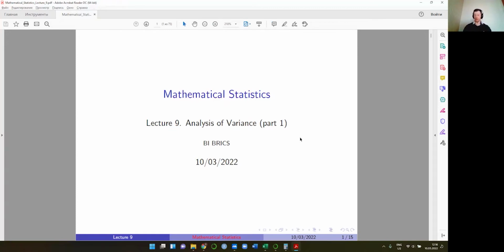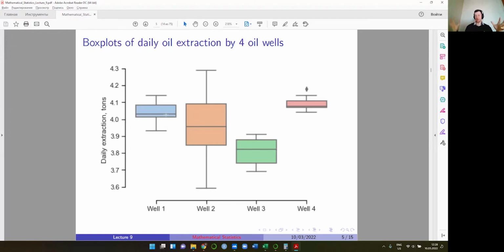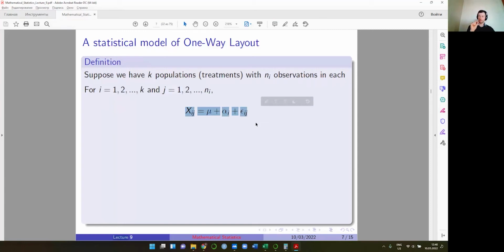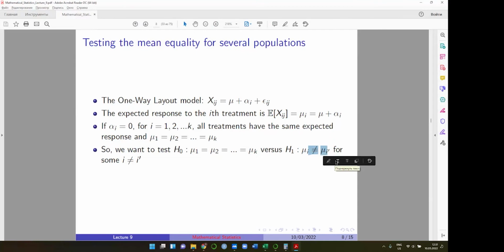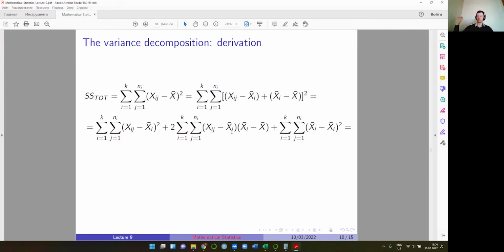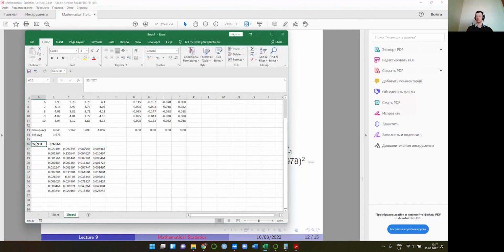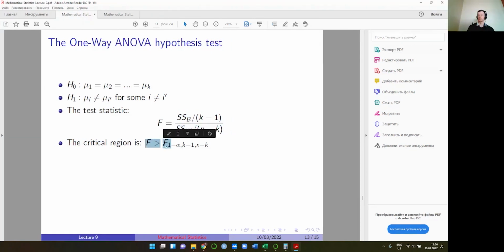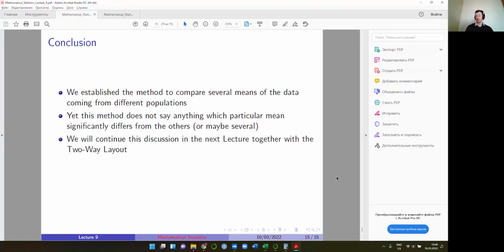Mathematical Statistics. Lecture 9. Analysis of Variance (part 1)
Lecture 9 develops the techniques introduced in the last lecture and discusses the method for the comparison of several population means called "analysis of variance", of ANOVA.

Timeline:
00:00 Introduction and motivation
05:08 The one-way layout
06:47 Data and summary statistics
20:30 The idea of ANOVA
22:49 The statistical model of One-Way ANOVA
36:14 The variance decomposition
54:07 Example
1:04:50 The One-Way ANOVA hypothesis test
1:12:50 ANOVA table
1:19:36 ANOVA table with Excel
1:21:16 Conclusion

The course "Mathematical Statistics" for the 2nd year bachelors in Economics